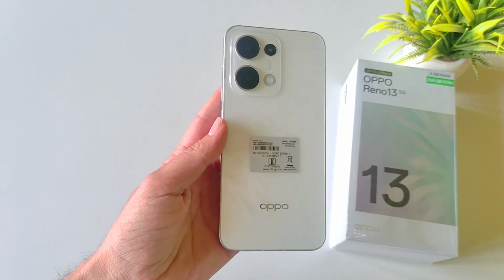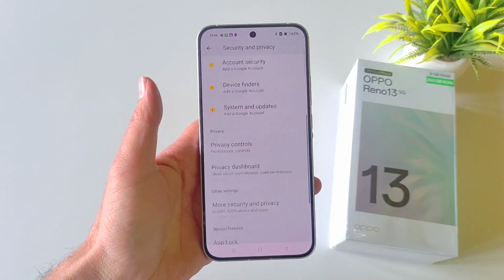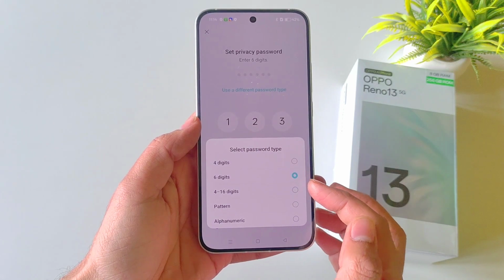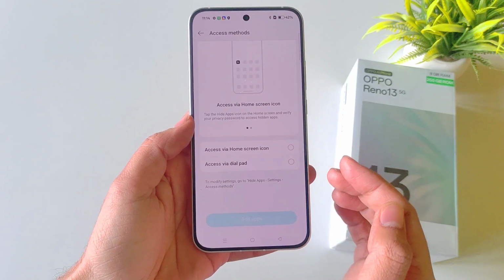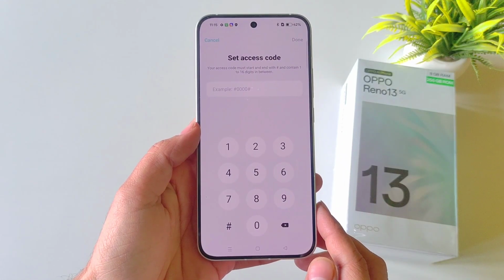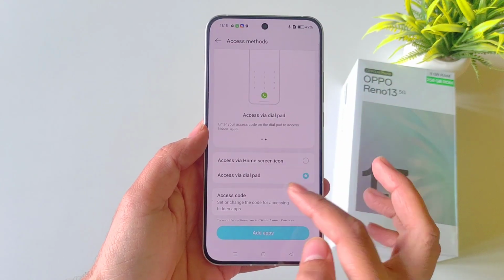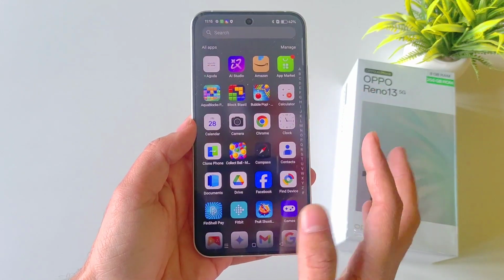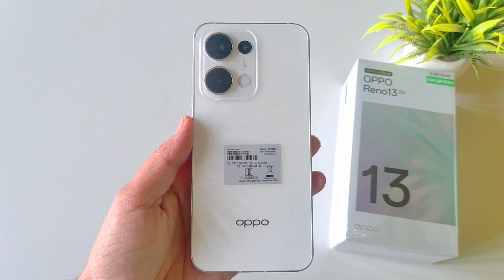How to Hide App in Oppo Reno 13 5G[English] |Oppo Reno 13 5G Apps Hide settings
oppo reno 13 5G, app hide In English
oppo reno 13 5G hide apps
oppo reno 13 5G app hide
oppo reno 13 5G me app hide kaise kare
how to hide apps in oppo reno 13 5G
hide apps in oppo reno 13 5G
how to lock apps in oppo reno 13 5G
oppo reno 13 5G mobile me apps ko hide kaise kare
oppo reno 13 5G me app kaise hide karte hain
oppo reno 13 5G app lock
app lock, app hide setting vivo
oppo reno 13 5G tips and tricks
oppo reno 13 5Gapphide
oppo reno 13 5G